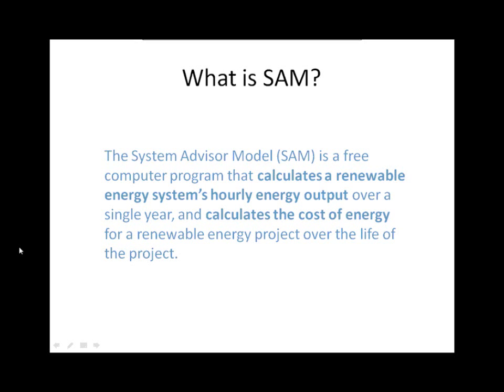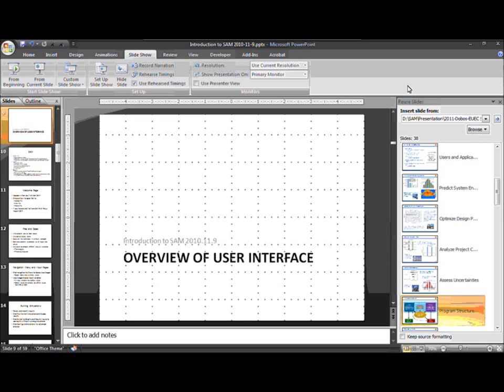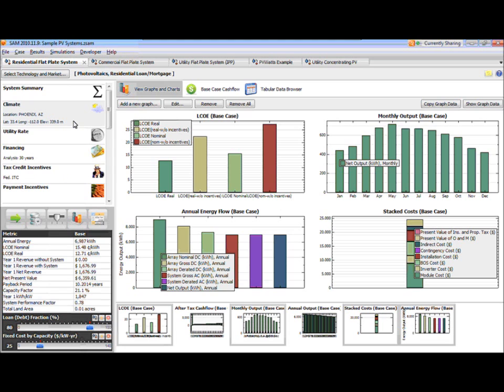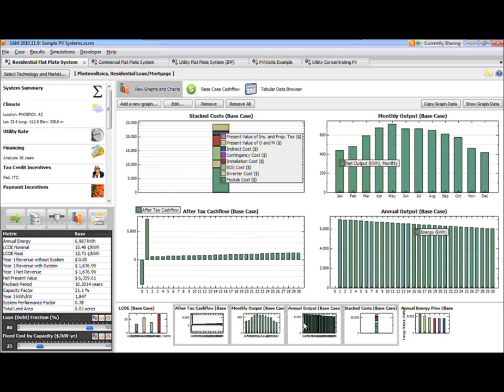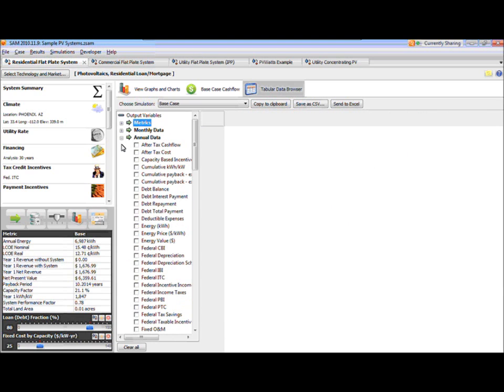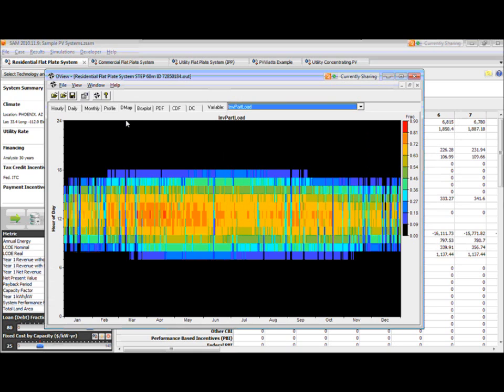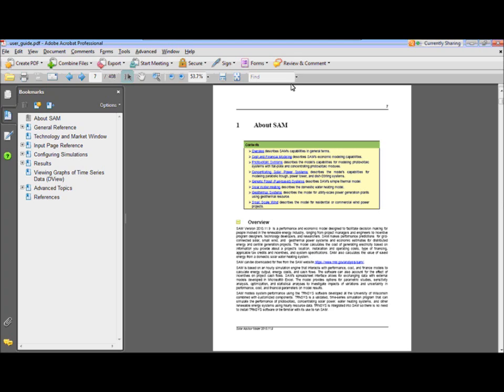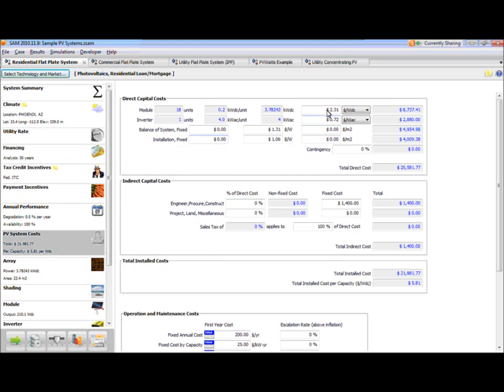SAM Intro Webinar 1 of 5: User Interface Overview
Introduction to SAM recorded in February 2011, based on SAM 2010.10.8 explains SAM's user interface, including input pages and results.